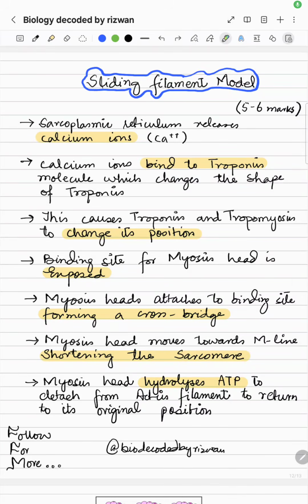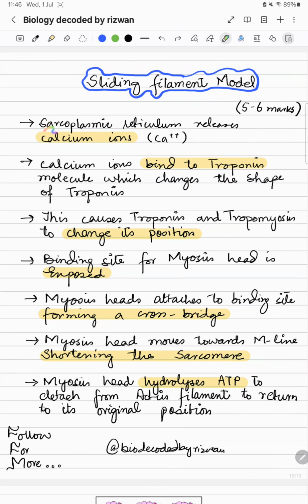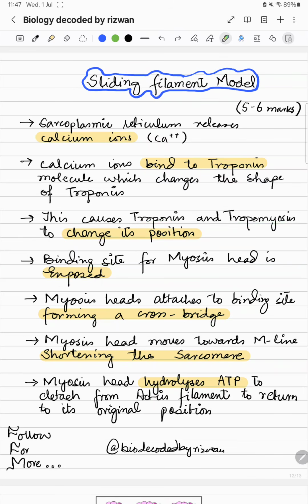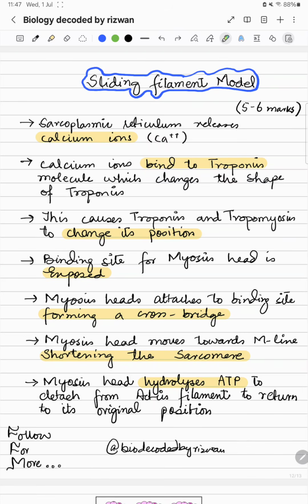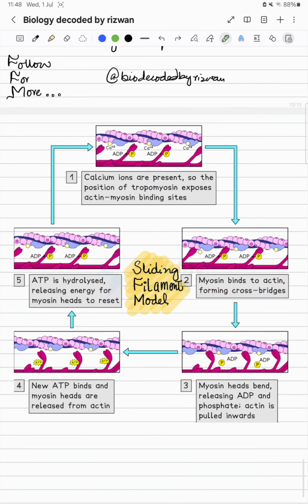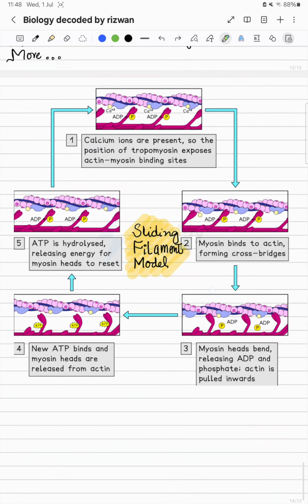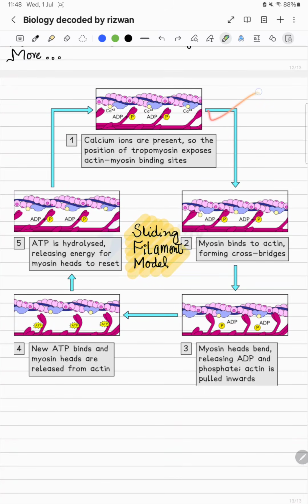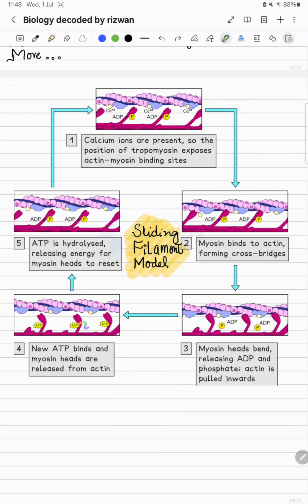🚀 Sliding Filament Model Made EASY! | A Level Biology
Master the Sliding Filament Model in just one minute! This quick A Level Biology revision short explains how actin and myosin filaments interact during muscle contraction, including the roles of ATP, calcium ions (Ca²⁺), troponin, and tropomyosin.

Whether you're studying Cambridge (9700), Edexcel, AQA, OCR, IB Biology, or another international curriculum, this exam-focused explanation will help you understand one of the most important muscle physiology topics.

✅ Ideal for MCQs and structured exam questions
✅ Clear and concise explanation
✅ Learn faster with visual biology

📚 Topics Covered:
• Sliding Filament Theory
• Muscle Contraction
• Actin & Myosin Filaments
• ATP in Muscle Contraction
• Cross-Bridge Formation
• Power Stroke
• Troponin & Tropomyosin
• Sarcomere Structure
• Calcium Ions (Ca²⁺)